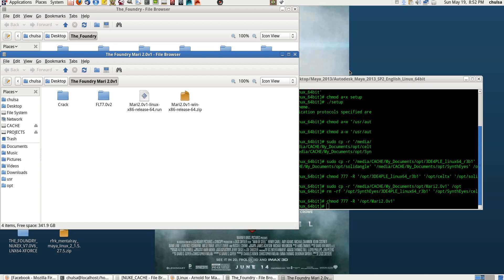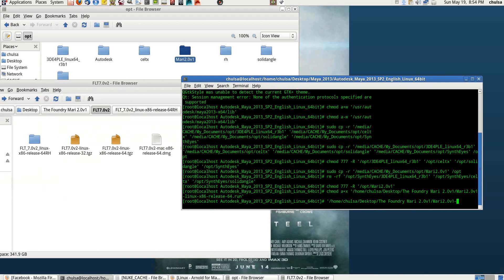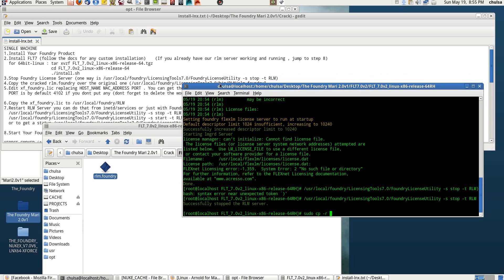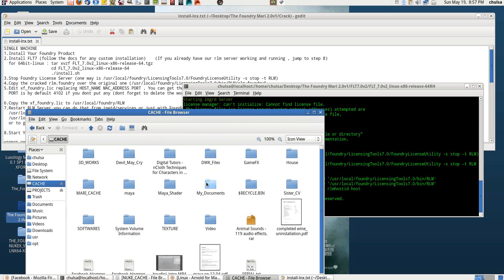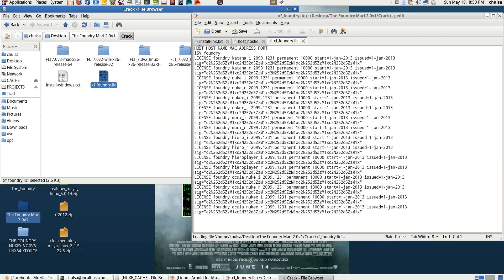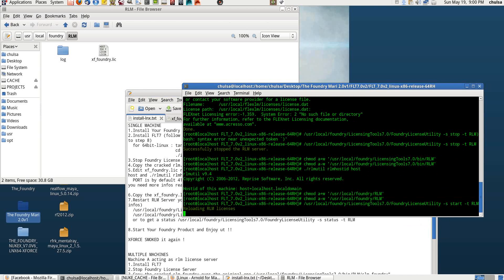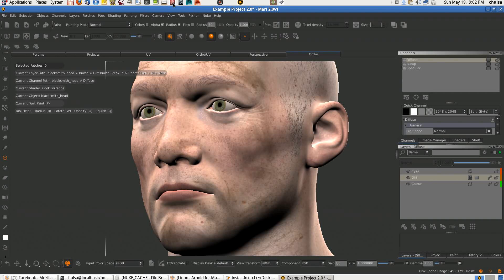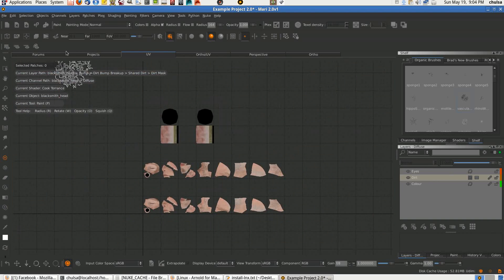Mari2.0.1_Centos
How to install Mari 2.0.1 on Linux CentOS/Stella OS 6.4.